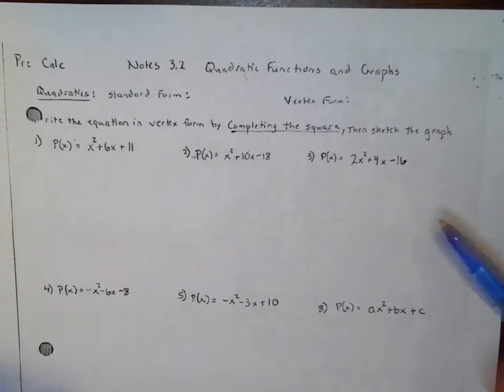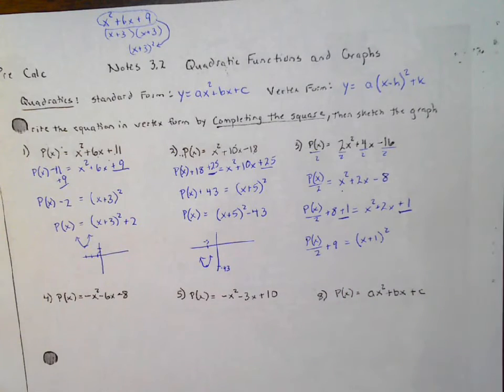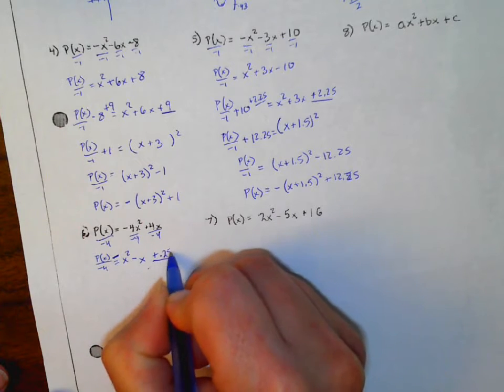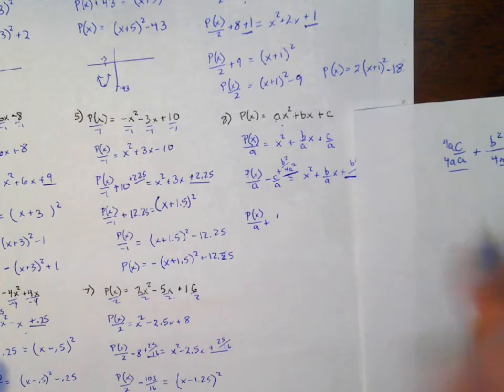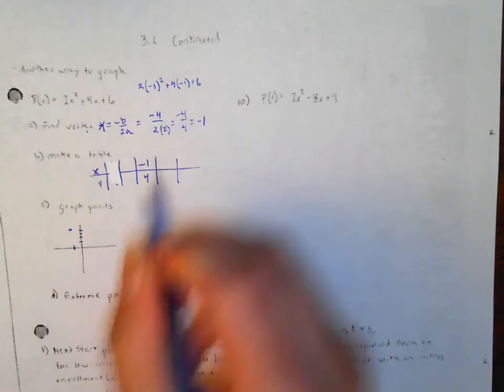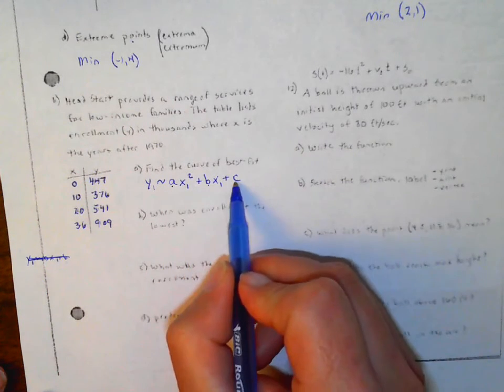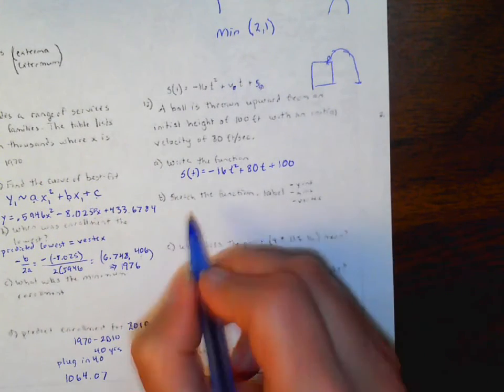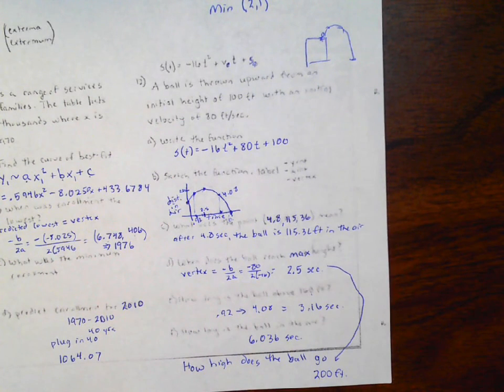DE 3.2 Notes